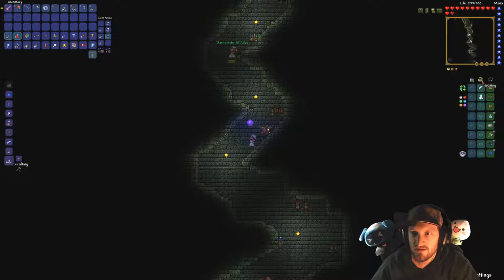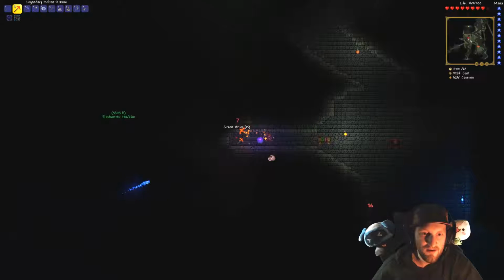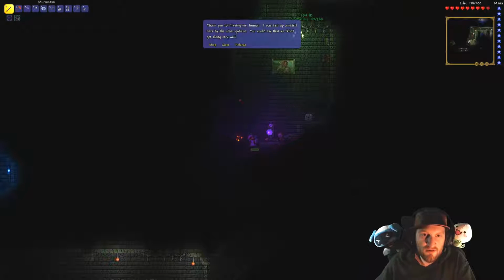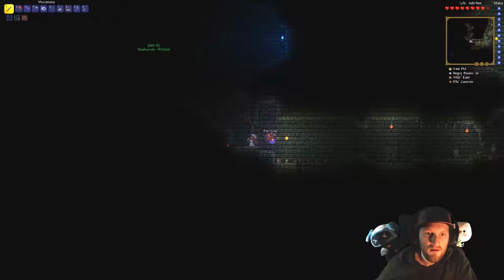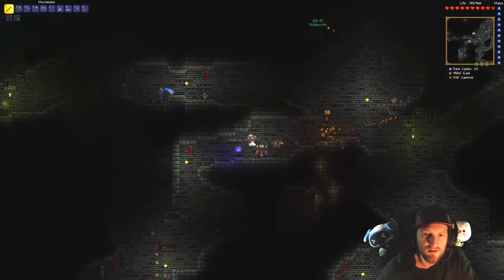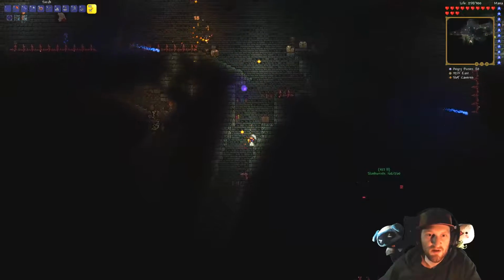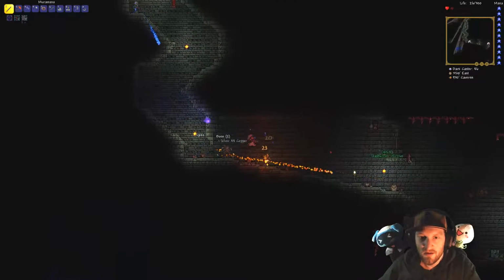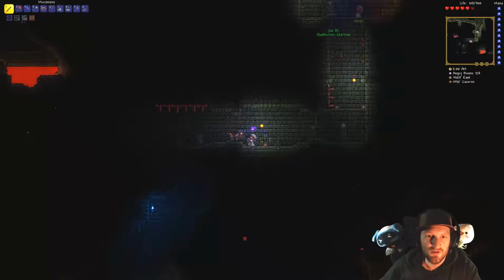Terraria with A9! - Episode 23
Welcome to my Terraria series! I recorded this for my live-stream while I was away in London!

The whole series will be uploaded to YouTube, one episode per day.